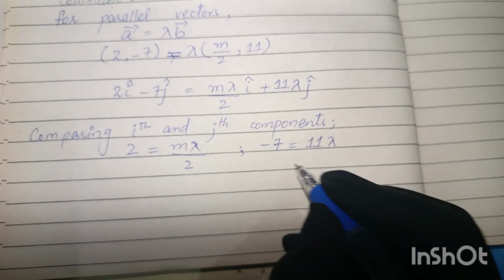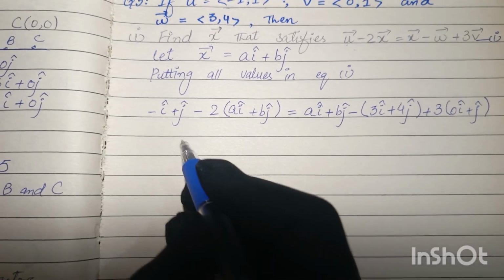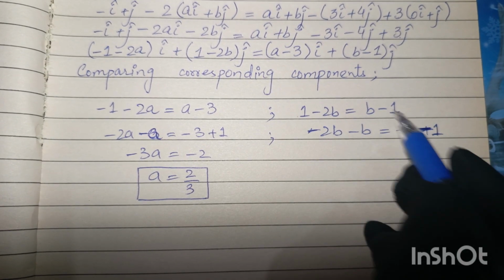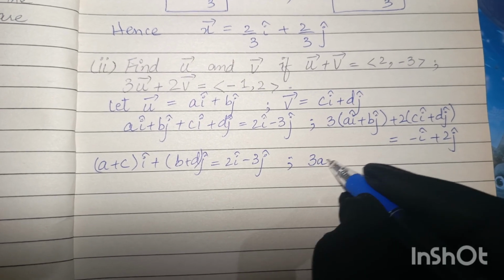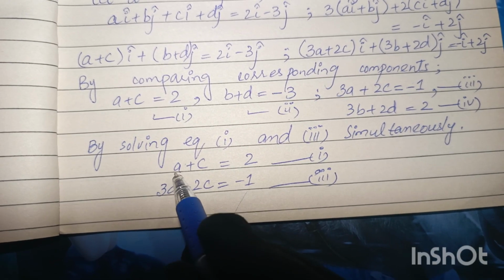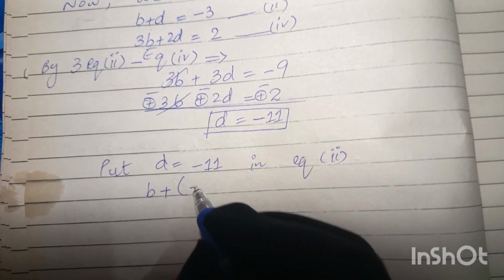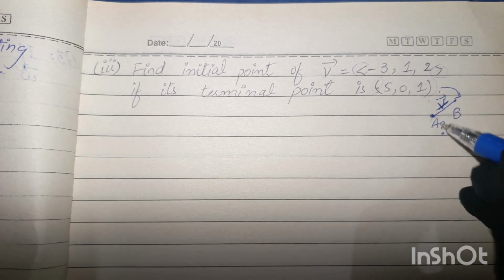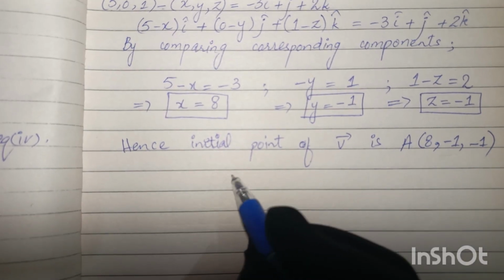Class#11|NBF FEDERAL BOARD|Mathematics|Chapter#03 Vectors|Exercise#3.1(Q#02,03)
This video is about Class#11 Maths Chapter#03, new National Book Foundation, Federal Board.